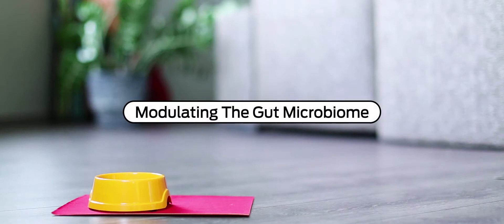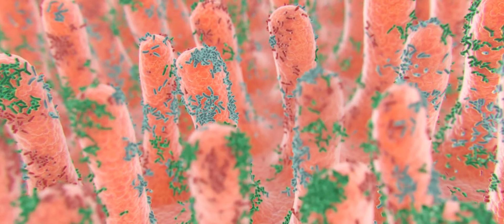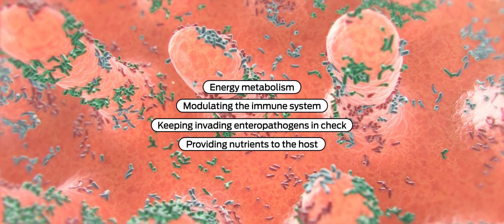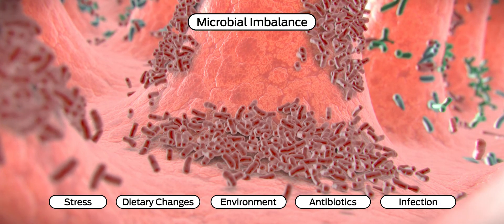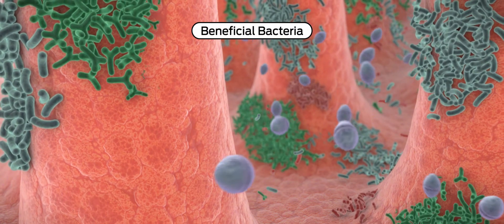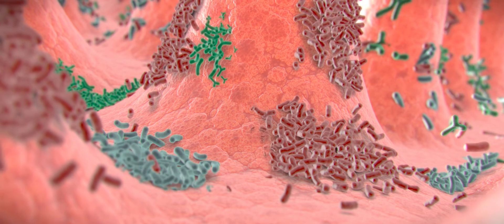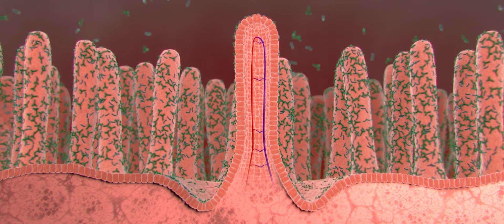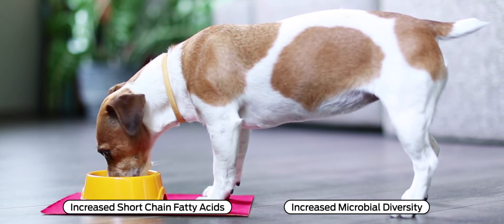Modulating the Gut Microbiome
Learn more about the science behind Purina Pro Plan Veterinary Supplements